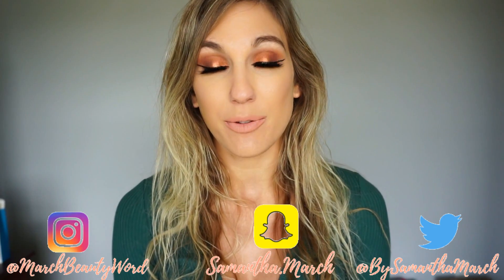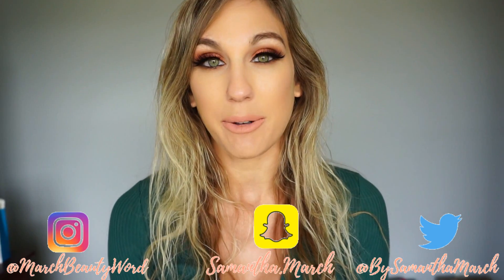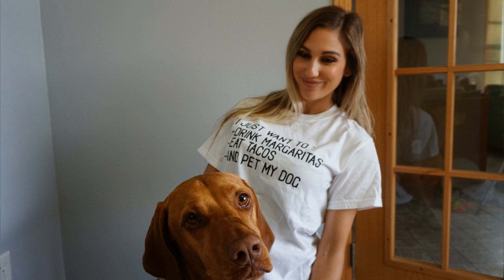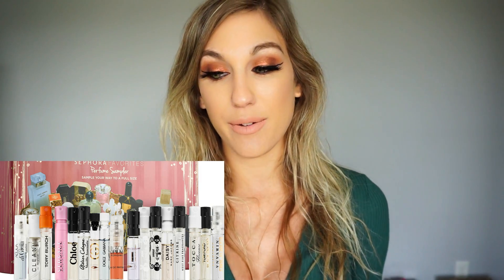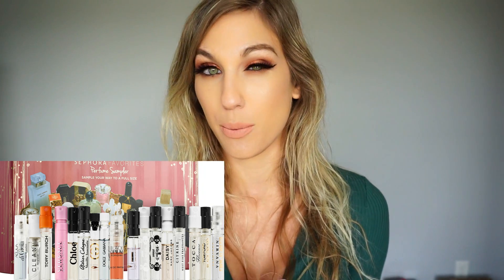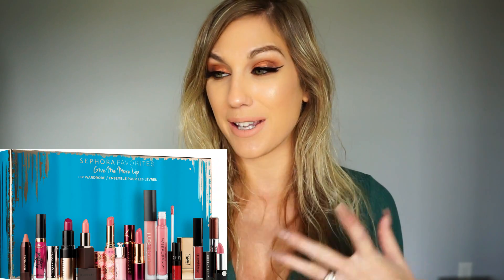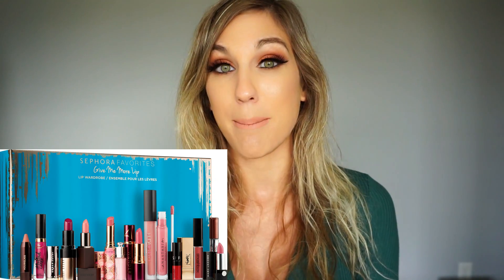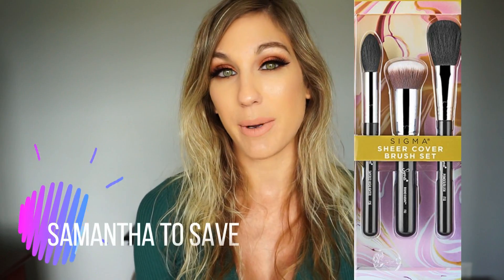HUGE HOLIDAY GIFT GUIDE 🎁🎁 BEAUTY & BEYOND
HUGE HOLIDAY GIFT GUIDE 2017
BEAUTY & BEYOND

Hi loves! Today I am sharing my holiday gift guide for 2017! I have ideas for the men in your life, pet owners, moms, fashion and fitness lovers, Youtubers, and of course – lots of skincare, makeup and beauty ideas. I hope you find this video helpful and please leave any other gift ideas you might have in the comments. Cheers to a beautiful holiday season!

♥PETS
Barkbox
Dog Cave/Snoozer
♥MEN
Express Socks
Jord Watches
♥MOM
Sephora Perfume Sampler
Kenzo Flower
Delphine Me Delphine
♥FASION
Windsor
Quay
GymShark
♥FITNESS
Grokker
♥LIFESTYLE
Kindle
My Books
♥YOUTUBER
Sony a5100
Soft Boxes
Diva Ring Light
♥SKINCARE
Olehenriksen
Belif
Dermalogica
No7
Tarte
Patchology
Biobelle
♥MAKEUP
Sephora Favorites
Sigma Brushes
CODE SAMANTHA TO SAVE
Tarte
Stila Glitter
Estee Lauder
Pur Quick Pro Lips
Pur Highlight Palette
Catrice Holiday
Essence Lash Princess Set
Essence Bundle
♥EYESHADOW PALETTES
Kat Von D Saint and Sinner
Urban Decay Heavy Metal
Tarte Toasted
Tarte Clay Pay
♥FACE PALETTES
Tarte Blush
Becca Apres Ski Glow
Urban Decay Highlights
Kevyn Aucoin
Smashbox x Casey Holmes
Flower Beauty Lift and Sculpt
♥LIPS
Huda
Dose of Colors
NYX Liquid Suede
Urban Decay
Ofra
Mac Minis

♥♥On Me
Urban Decay All Nighter Foundation & Concealer
Urban Decay Beached Bronzer
Sigma Cor DeRosa Blush
Urban Decay Sin Highlight
Tarte Toasted Palette
Kat Von D Tattoo Liner
Blinking Beaute Bombesque Lashes
Huda Crush Lipstick
Benefit KaBrow
Nails – Sally Hansen Totemly Yours